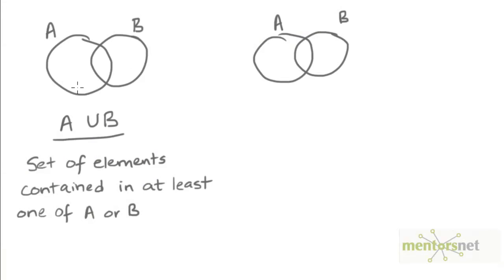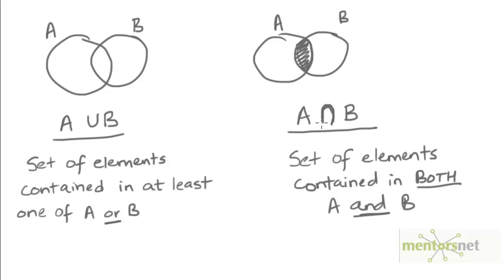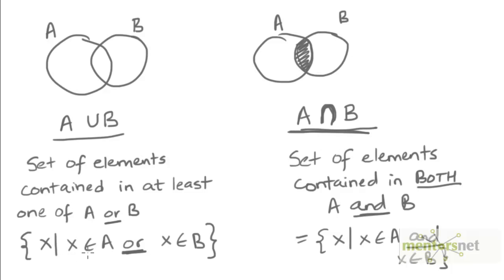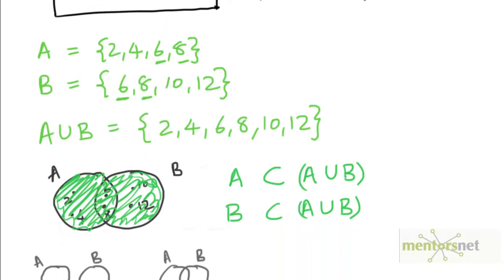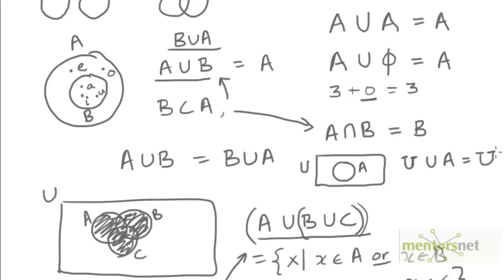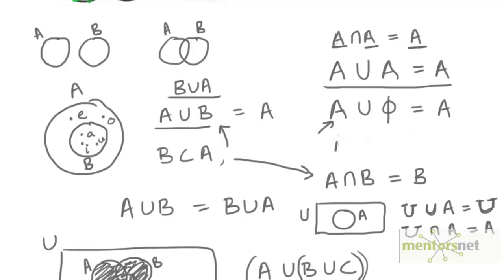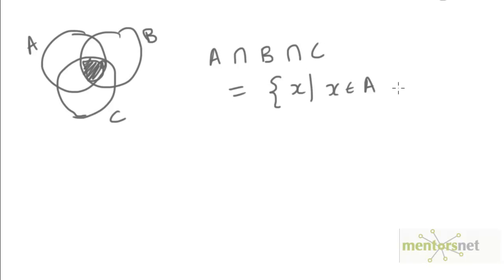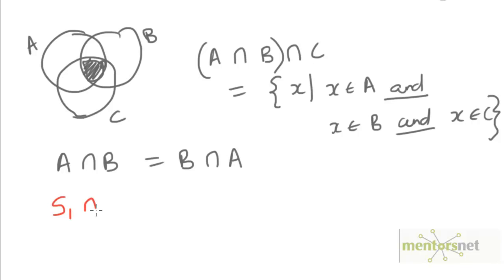45 Set Intersection